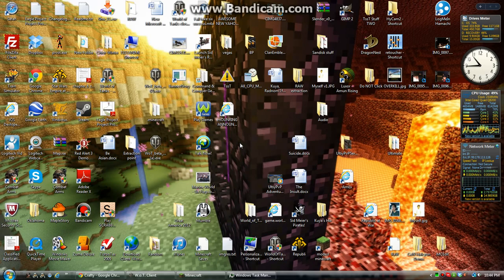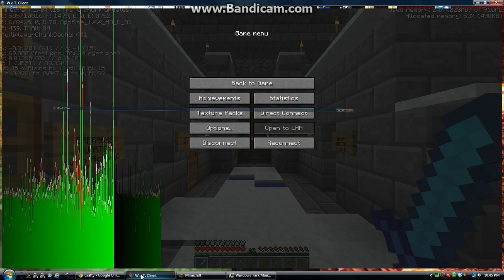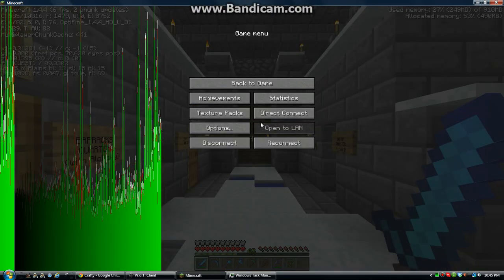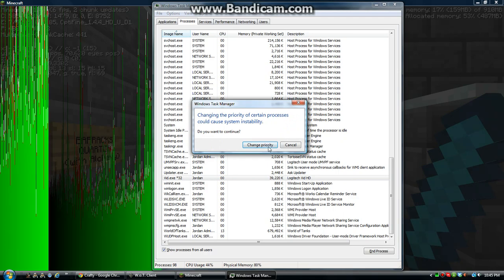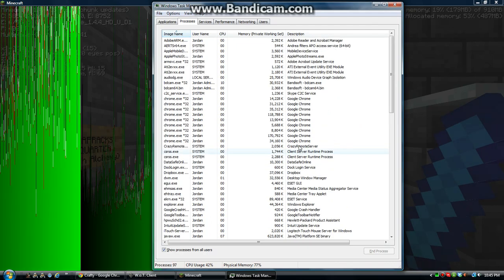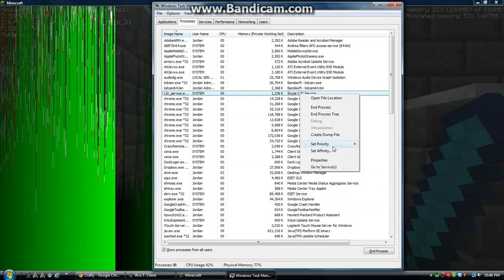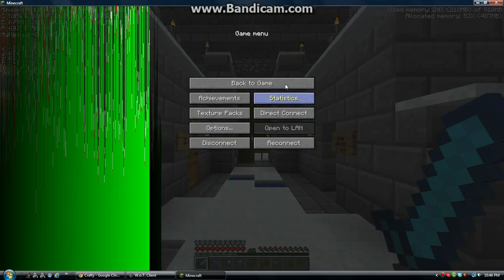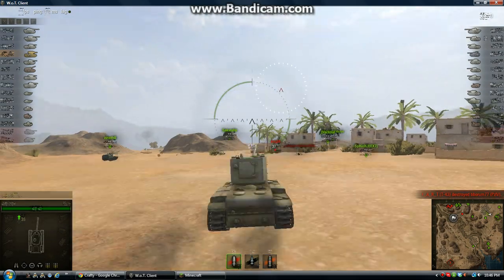Quick Vid-HOW TO SPEED UP GAMES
How to speed up your games when they're slowing you down.